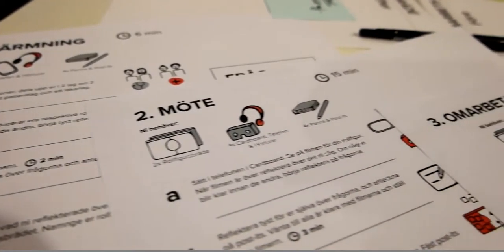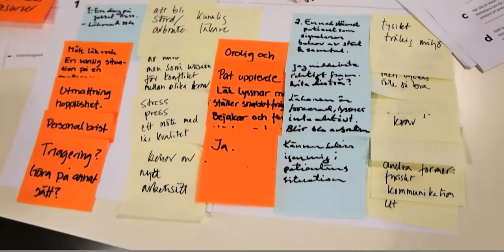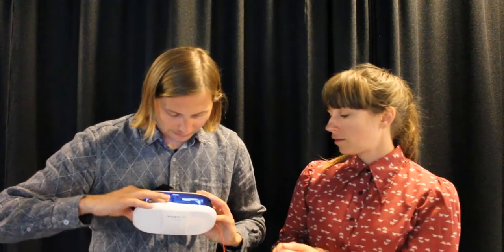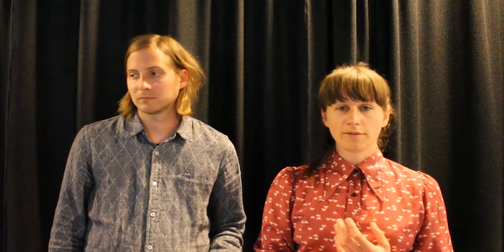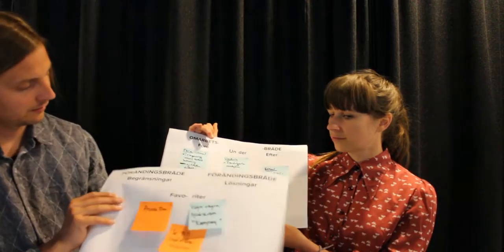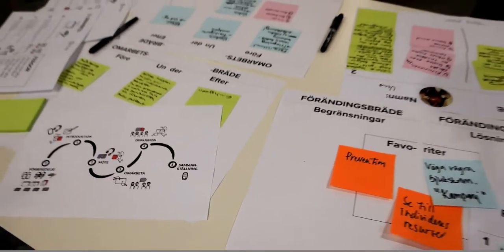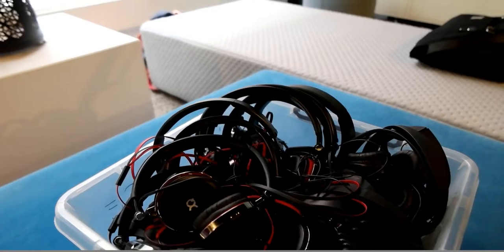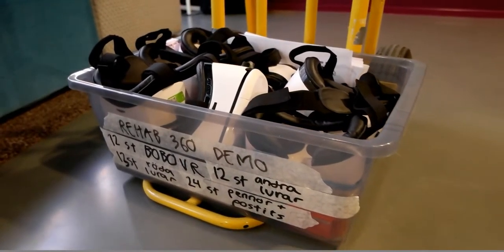Rehab 360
Who: Brunno Söderström & Fanny Lindh

What: Their thesis work in the project Innovation in Rehab with the title: Rehab 360 - Designing a workshop using Virtual Reality film and collegial discussion to improve doctor-patient interactions